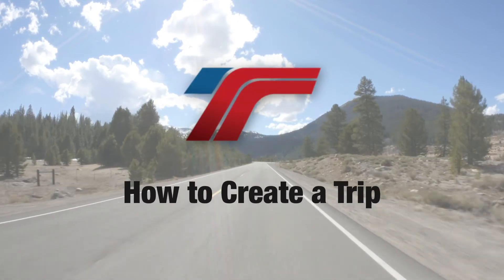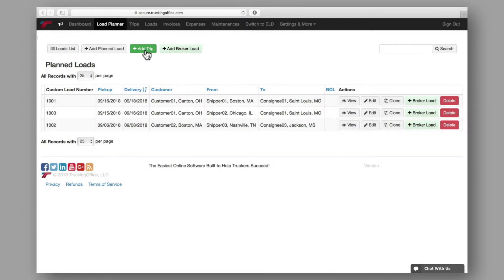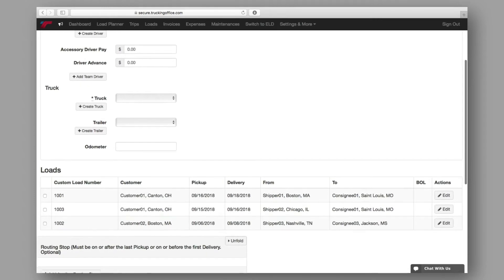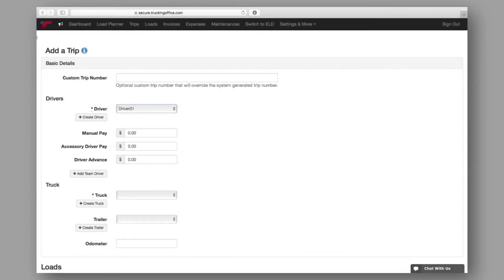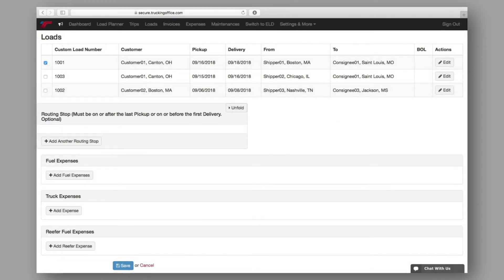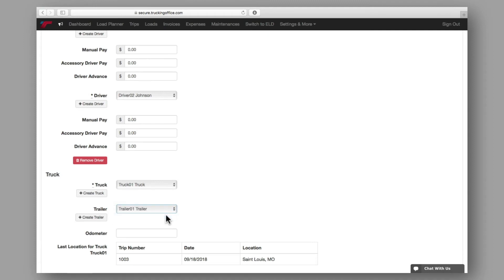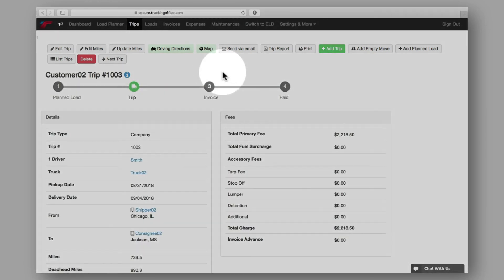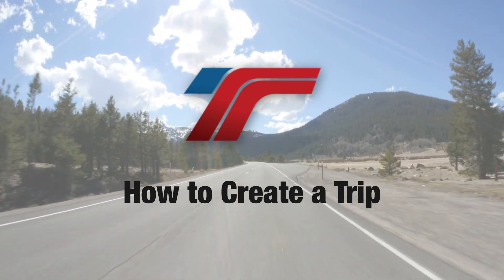How to create a trip using TruckingOffice Pro trucking software.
After you enter the load information you then create a trip which assigns a load to a driver and truck then tracks all of the data for the trip.  Then invoicing and reporting are a click away.